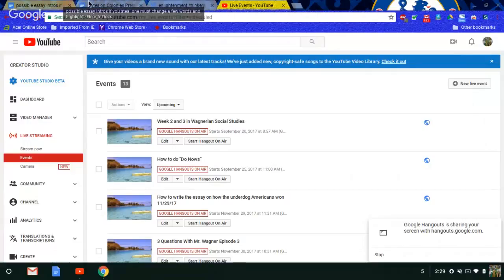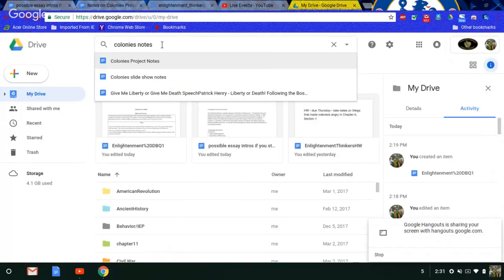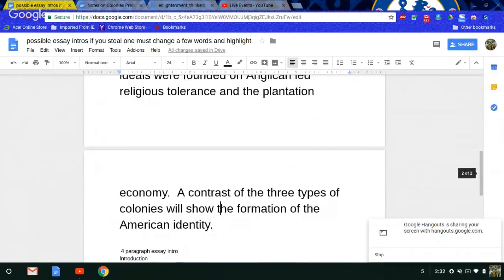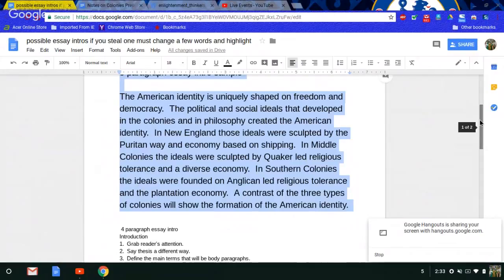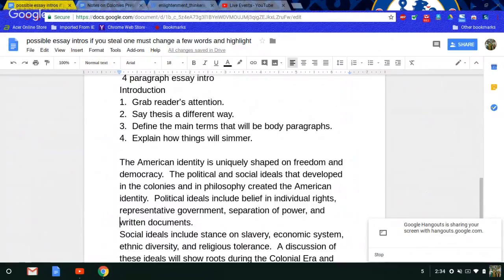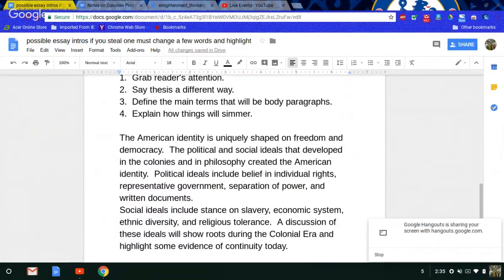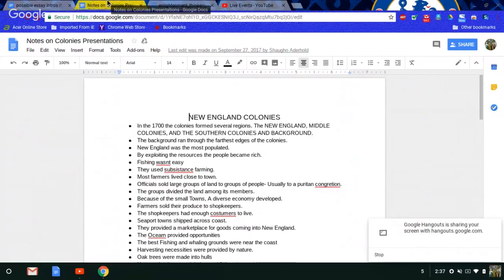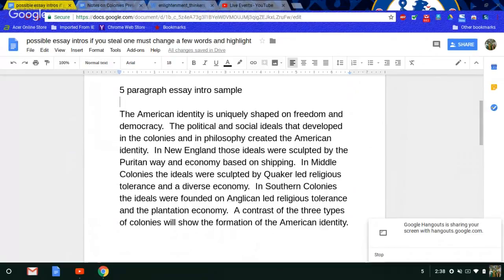How To Write The Political And Social Ideals Essay Due In 1st M.P.